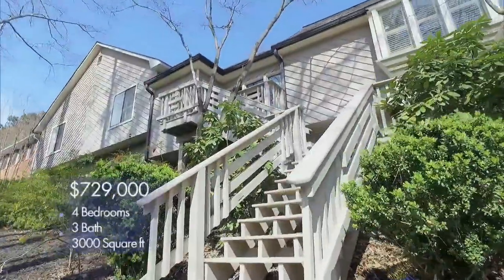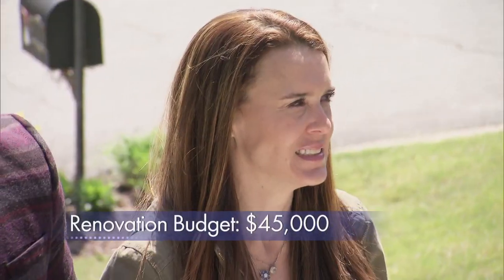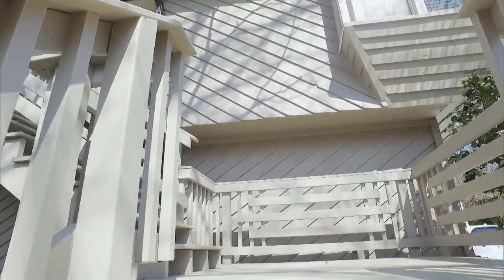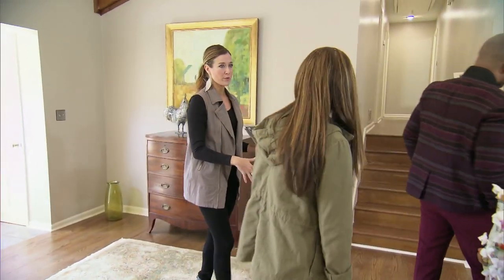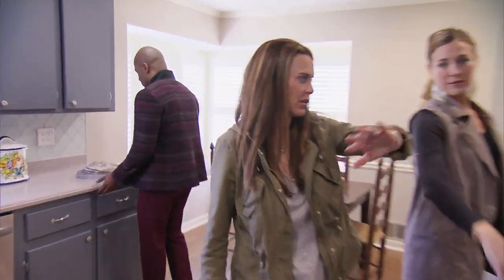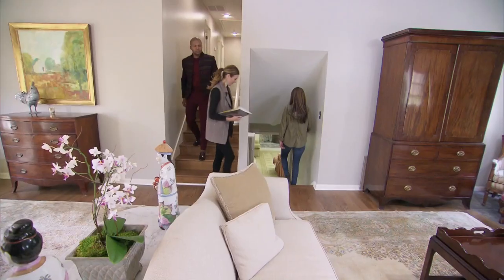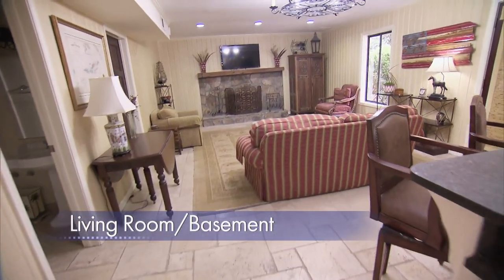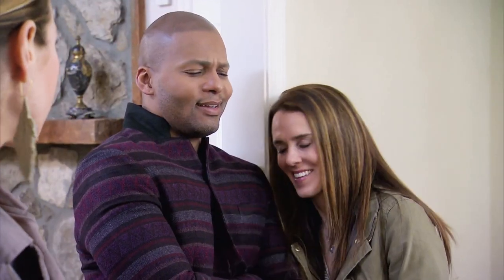This House Is Great, Except For... | Buying It Blind: Season 1, Episode 3 | Bravo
When you're dealing with three kids under the age of four, the last thing you want to deal with are a lot of stairs. Watch Buying It Blind on Bravo!

ABOUT Buying It Blind:
Taking viewers on a home buying and renovation journey like never before, “Buying it Blind” features six couples at a purchasing breaking point. With their life savings on the line and neither side willing to compromise or commit to major decisions, these couples are willing to surrender total financial and creative control to a team of experts. Atlanta Real Estate Agent Anna Kilinski, visionary Contractor Jen Metzger, and Designer to the stars Michel Smith Boyd step in to help these couples who are completely defeated by the home-buying process. After discussing their wants and needs, the experts set out to legally buy a home without the couple ever seeing it. Following the first shocking reveal, the experts execute a series of renovations to transform the property into the anxious couple’s dream vision. The pressure is on as the experts create and implement custom design elements with the hopes of satisfying the new homeowners list of must-haves. With a deed in hand, will the high stakes process end in a dream house, or a house of horrors?